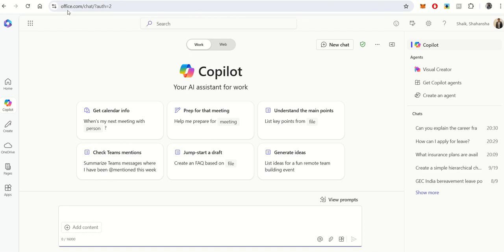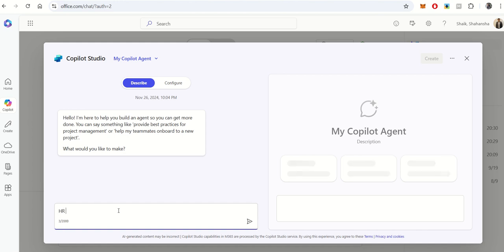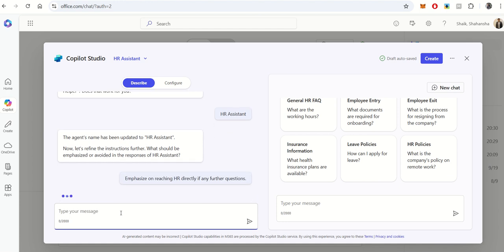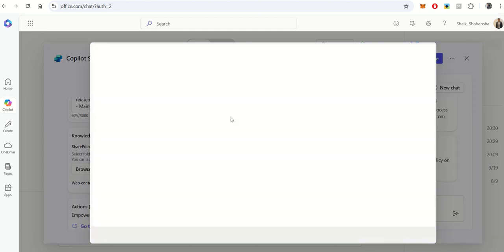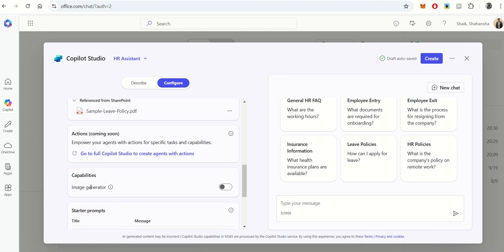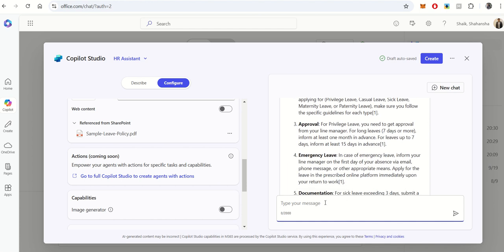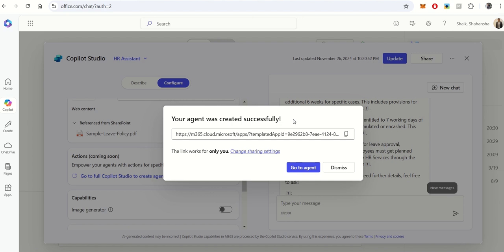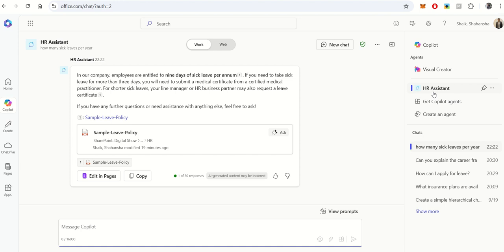Create Enterprise AI Agents in Minutes with Microsoft Copilot Studio - Revolutionize Your Work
🚀 Transform Your Workflow with Enterprise AI Agents! 🚀

In this video, I'll show you how to create powerful AI agents in minutes using Microsoft Copilot. With just natural language, a few clicks, and data source configuration, you can build and share intelligent agents seamlessly within the M365 business chat interface.

🔍 Key Highlights:

Instant AI agent creation with natural language
Simplified configuration in Copilot Studio
Customizable actions and automations
Leveraging SharePoint and other knowledge sources
Integrating web knowledge and image generation